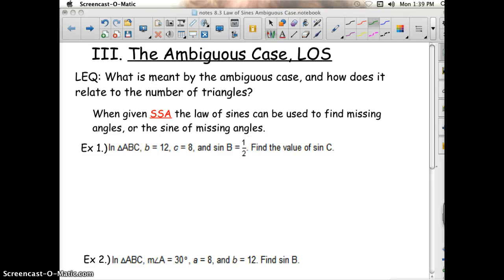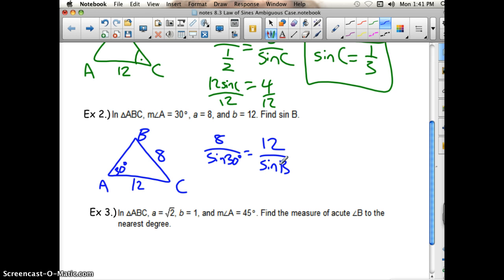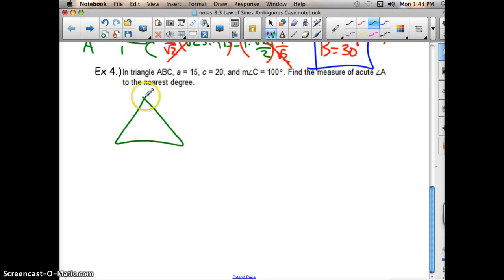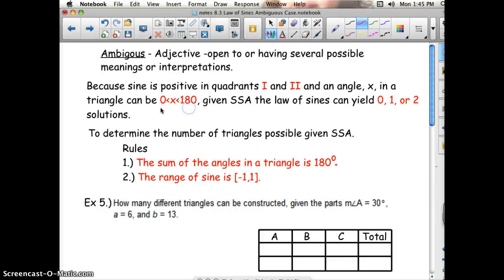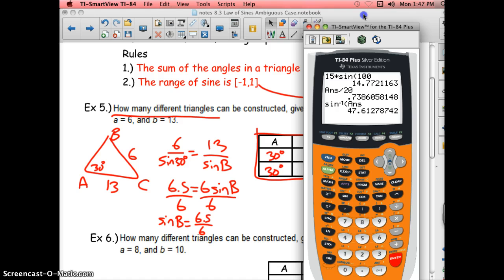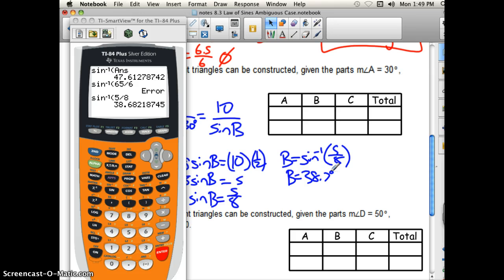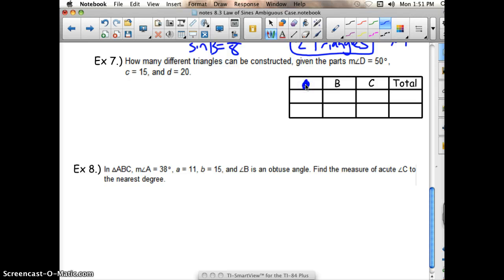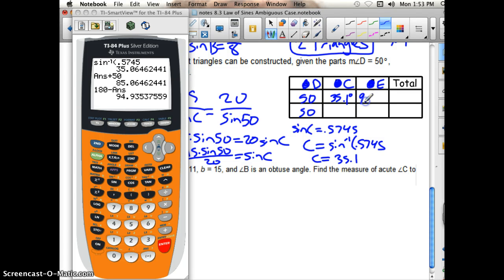Ambiguous Case of LOS